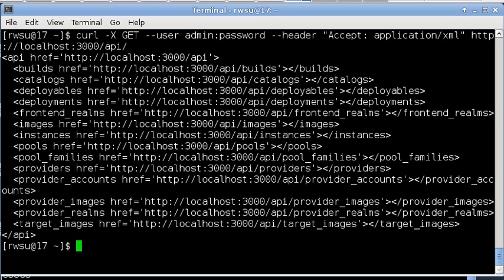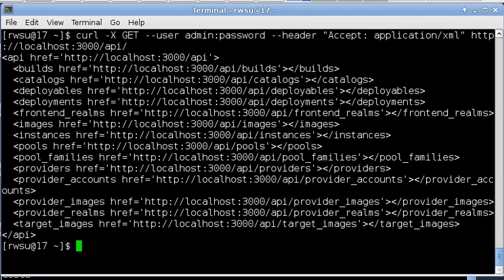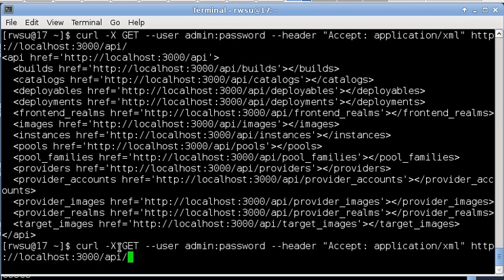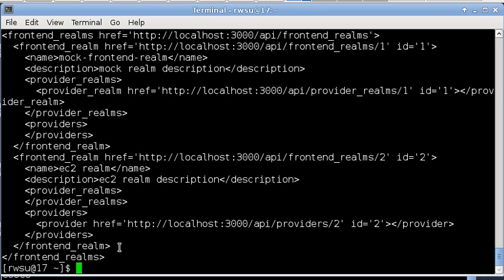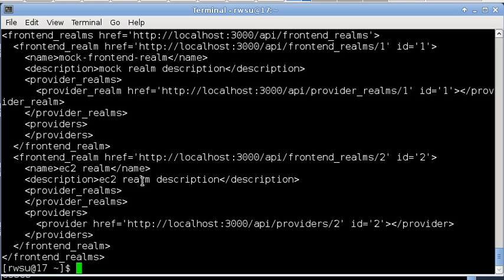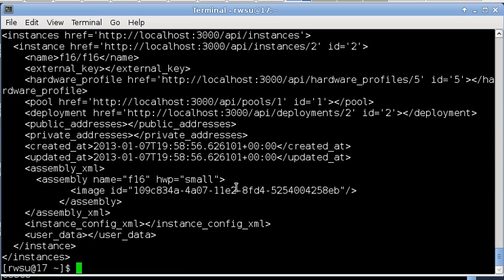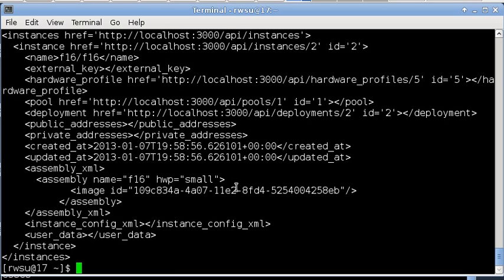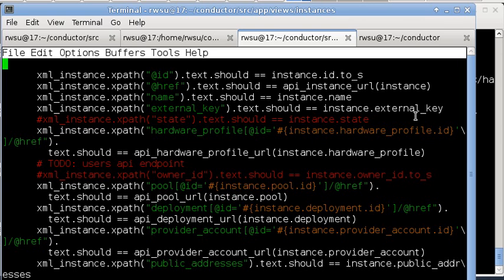Conductor API - Instances and Frontend Realms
Read implementation. Create, update, and delete will be coming in future sprints.